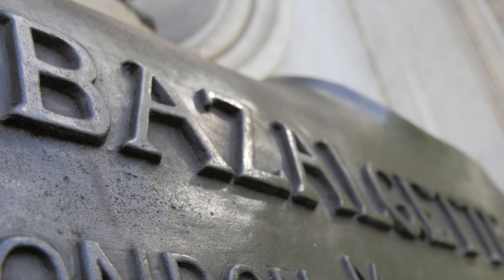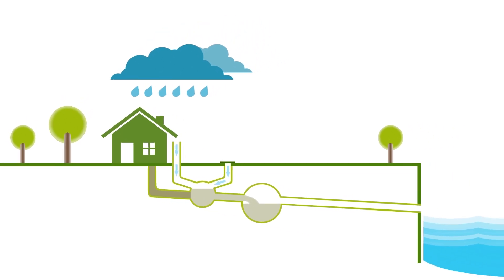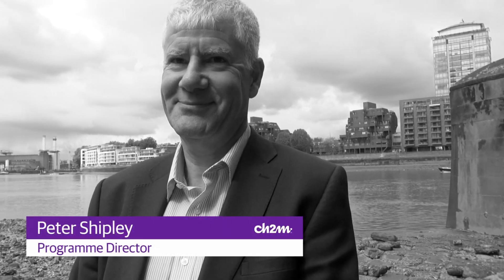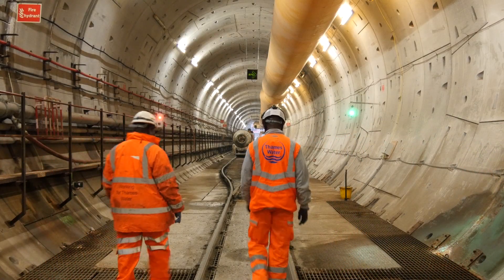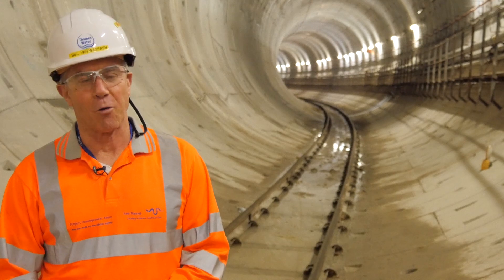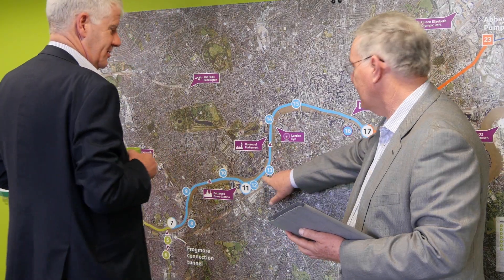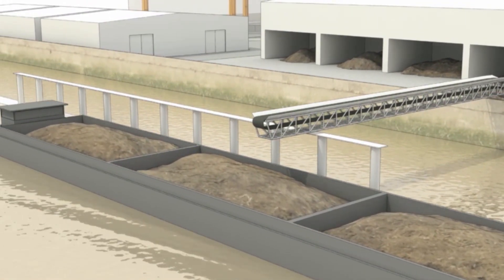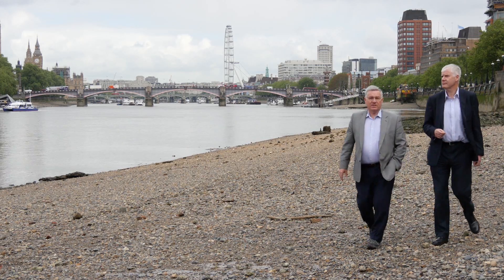Thames Tideway Tunnel - Transforming the ecology of London’s river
Once completed the Thames Tideway Tunnel will be Europe’s longest and deepest continuous tunnel, travelling 25km through central London to intercept untreated sewage discharges that spill into the tidal Thames and pollute the city’s iconic river. The Thames Tideway Tunnel will create a cleaner, healthier River Thames and improve the quality of life for all Londoners.